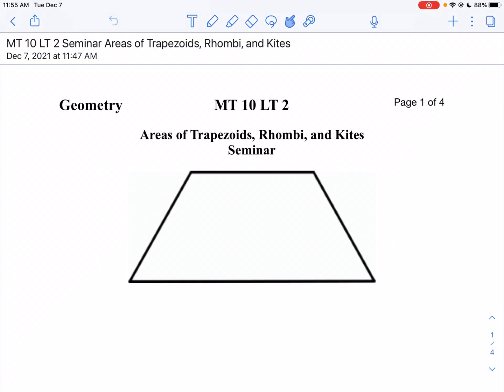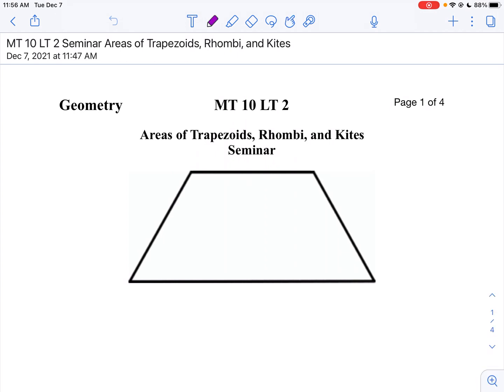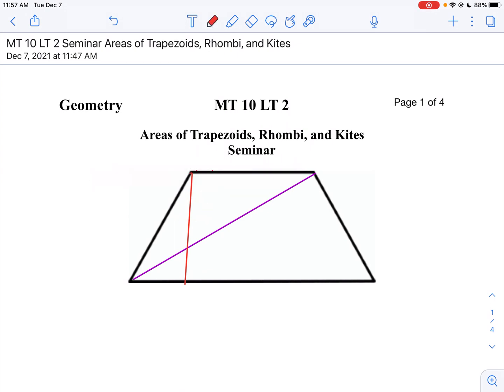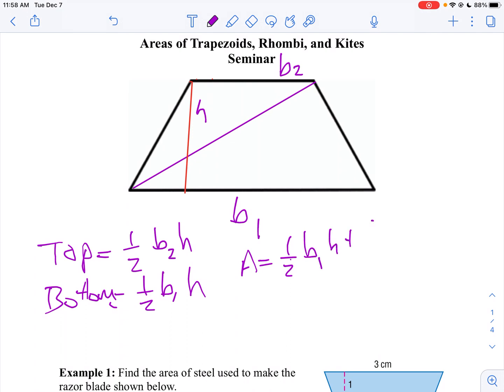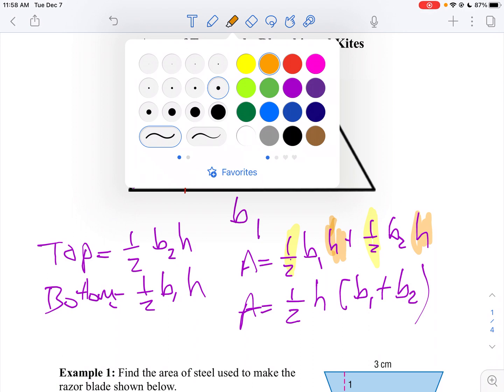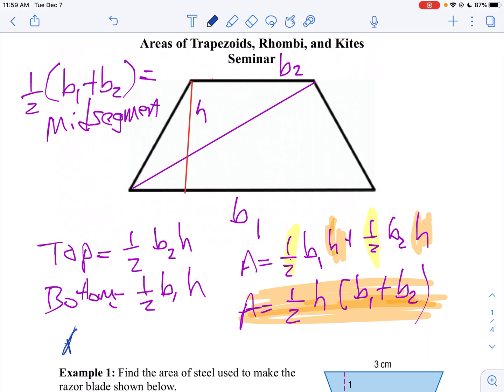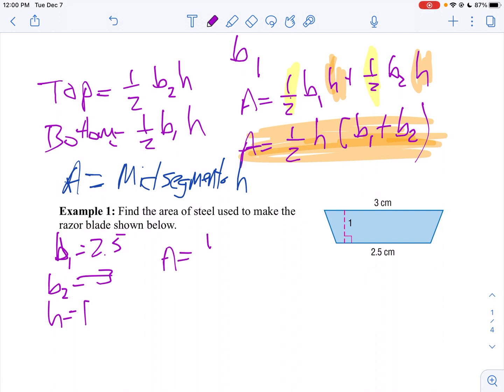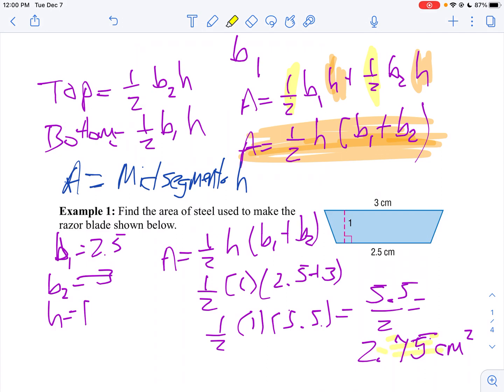MT 10 LT 2 Seminar Part 1 Trapezoid Area